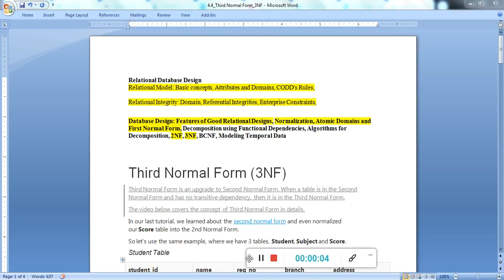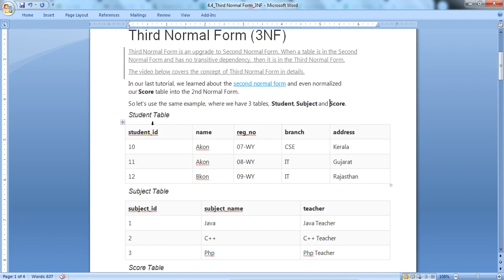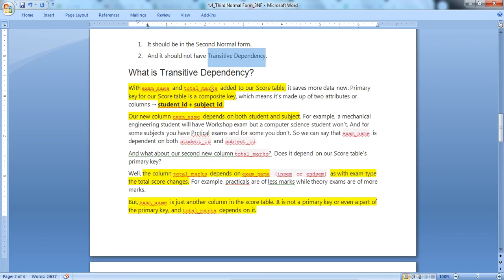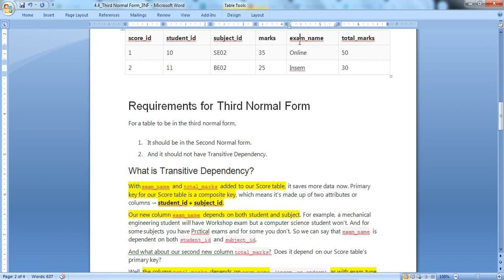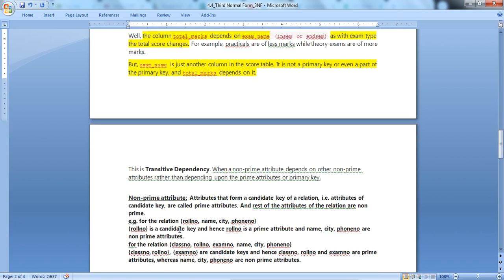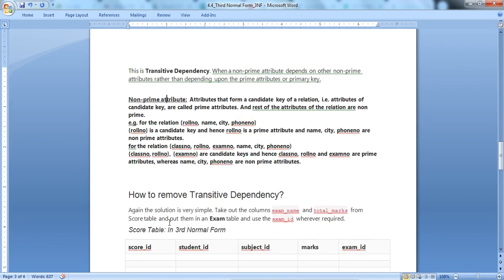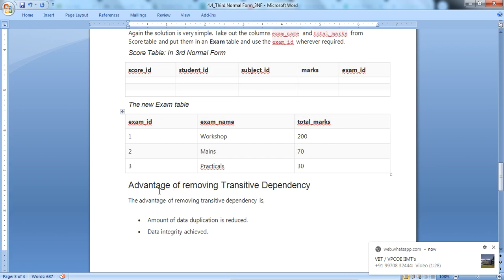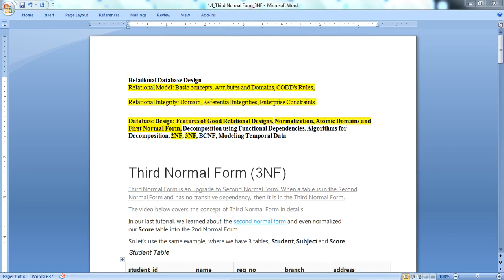What is Third Normal Form (3NF) in RDBMS?